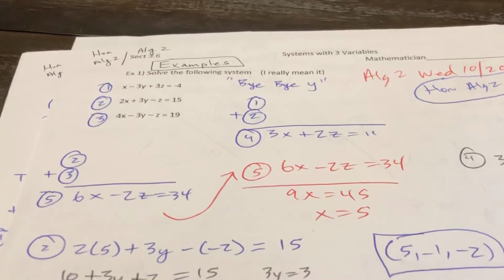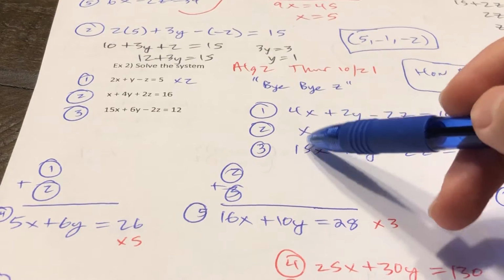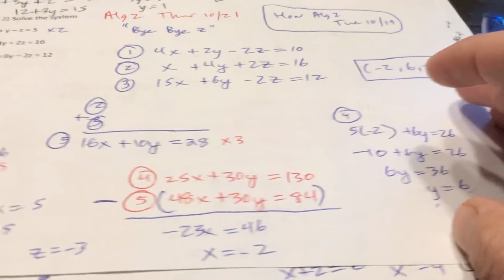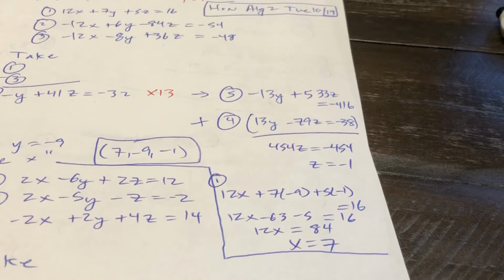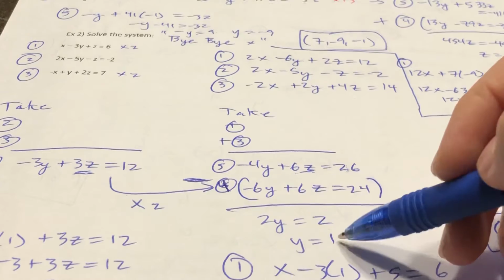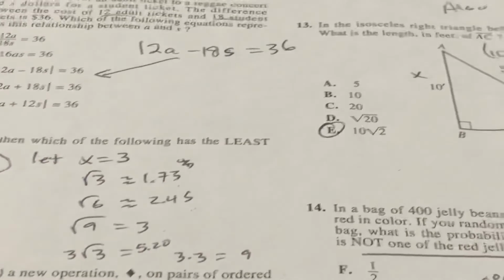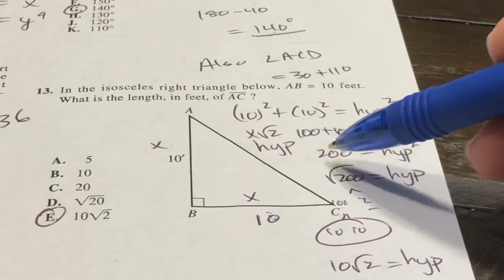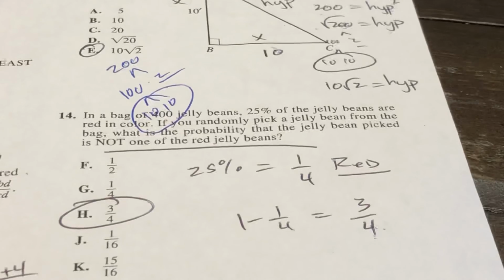Honors Algebra 2 Chapter 3 GamePlan Part 1 Notes Video 10/19/21